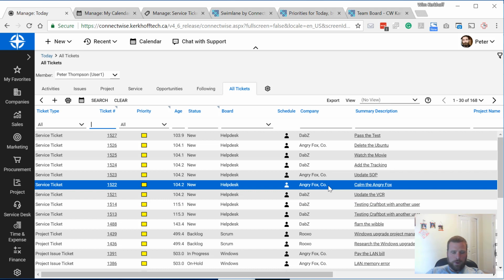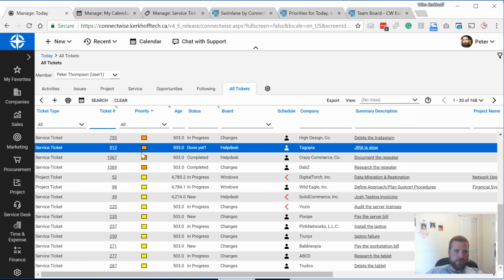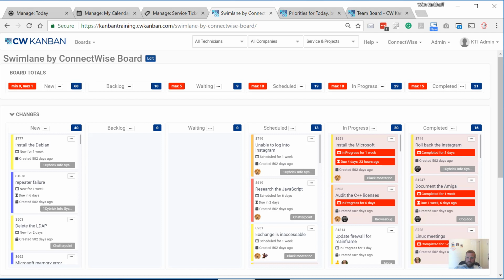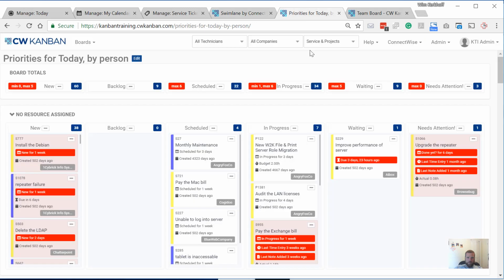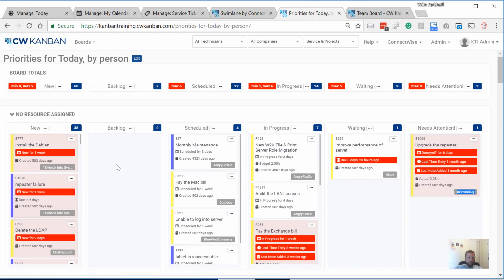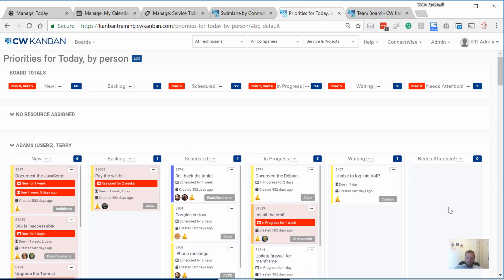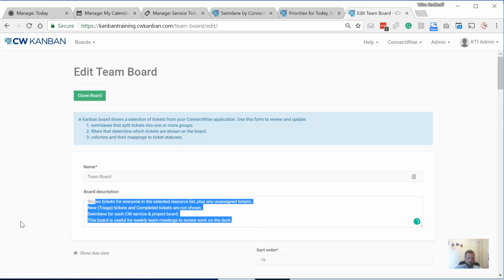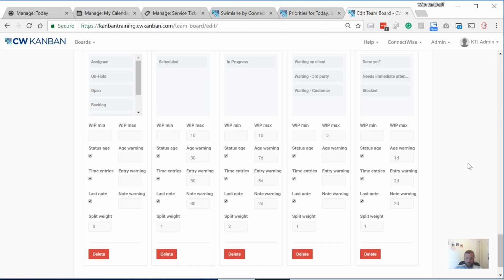Moving from Push to Pull, and visualizing Neglected Work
In this video, Wim paints a picture that compares a regular ConnectWise "push" workflow and a more optimized Lean/Kanban "pull" approach to workflow.

The new CW Kanban features for visualizing neglected work and other obstacles to ticket flow.